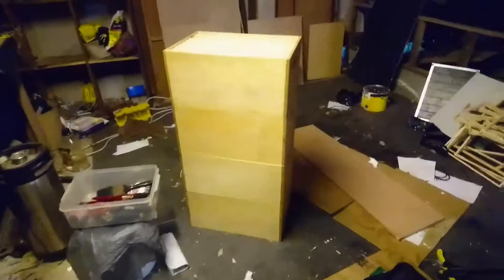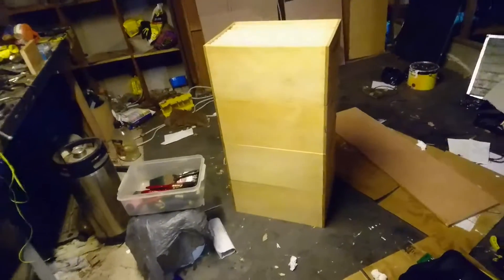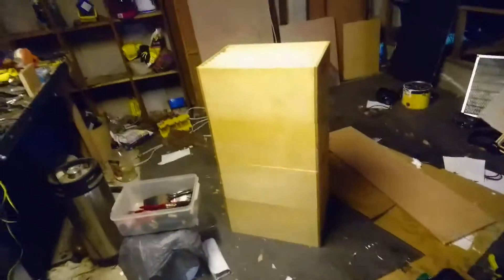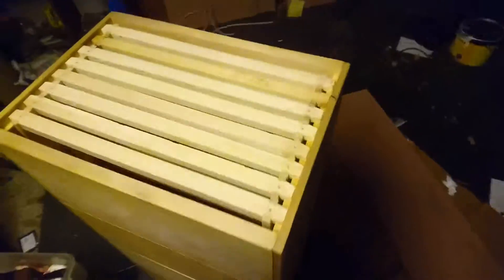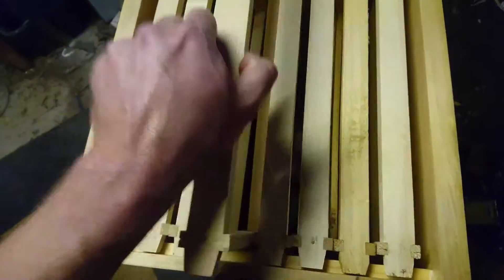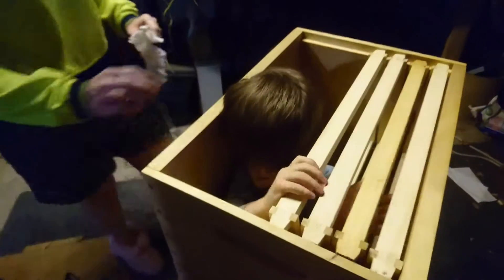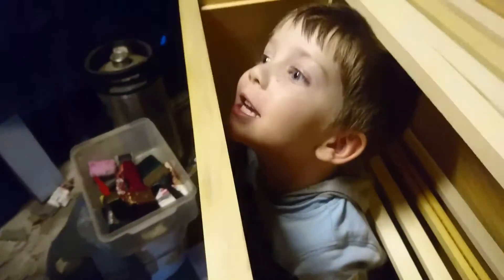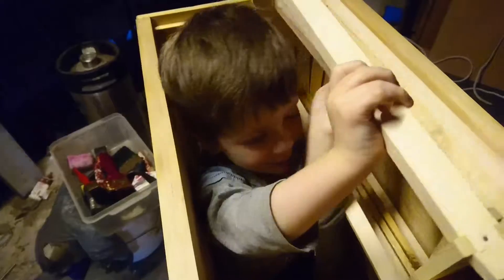New hive boxes